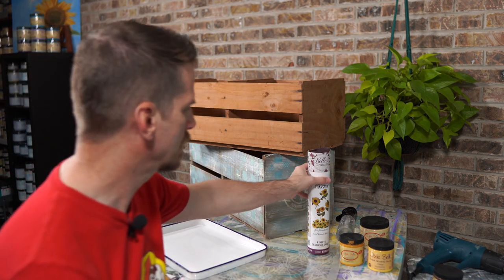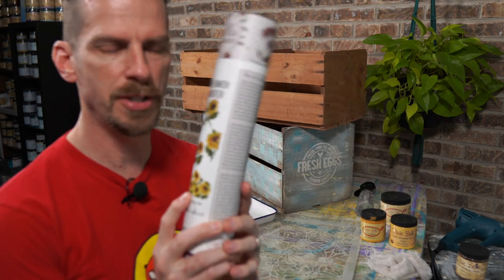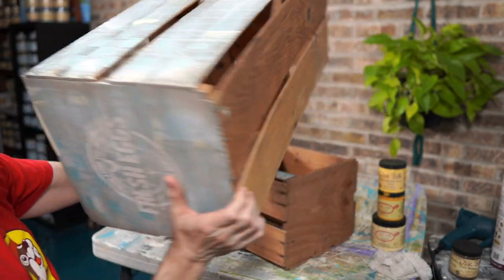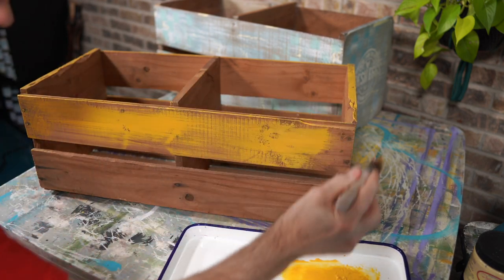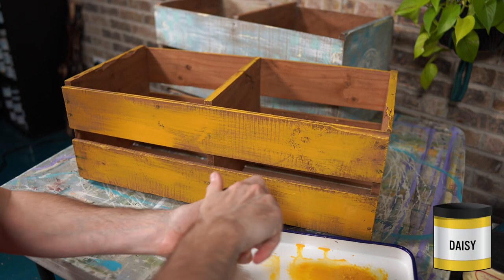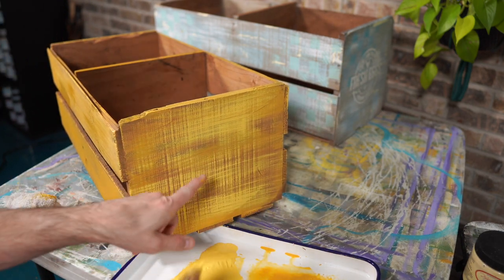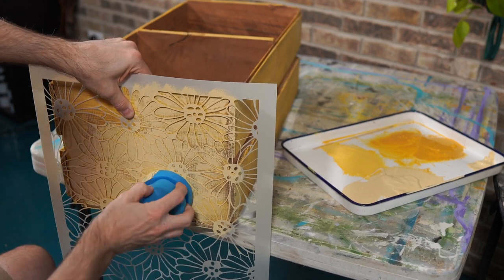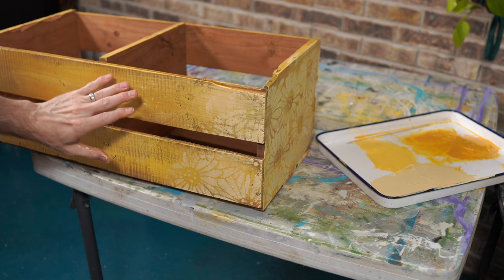SunflowerTheme Stencil and Transfer on Chalk Painted Wood Crate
I'll transform an old wood crate into a sunflower theme using  @DixieBellePaint Stencils and a transfer set.  The Bee's Knees and the Crazy Daisy transfers were used to give a fresh new look to a wooden home decor crate, making it a fun project. The chalk mineral colors that I used include Colonel Mustard, Daisy, Rebel Yellow, and Chocolate.